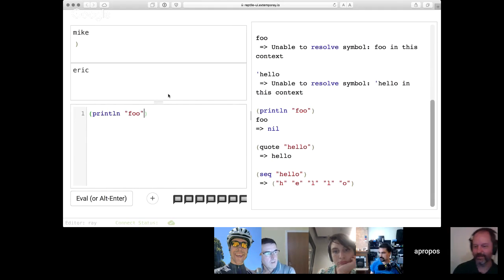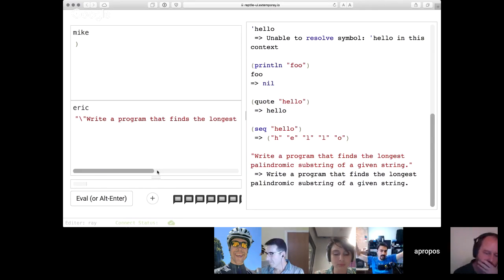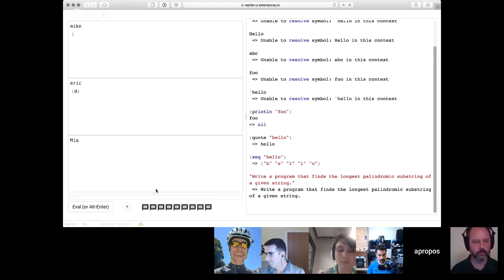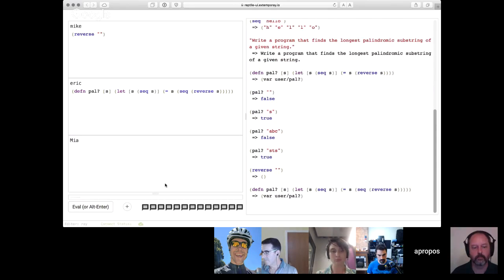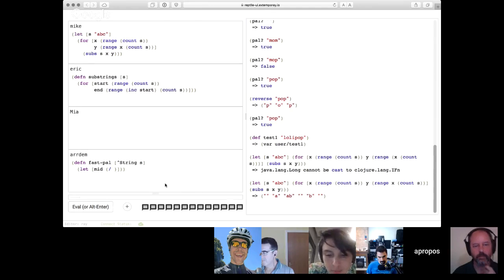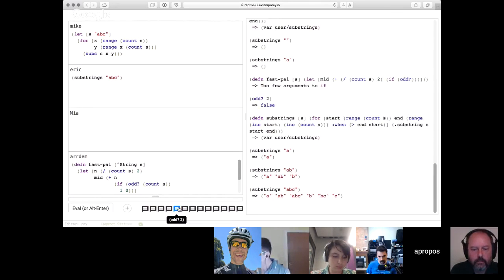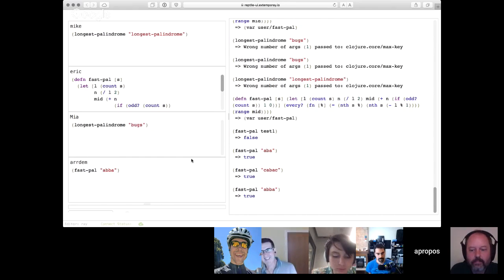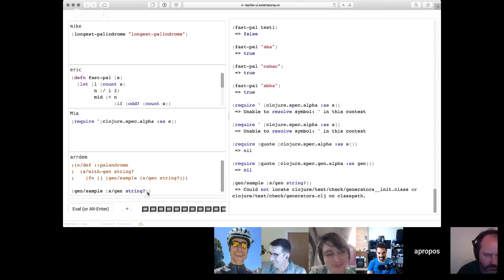Apropos Clojure #18 - contributing to CLJS and REPtiLe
A discussion about contributing to CLJS - the good, bad and ugly

A coding session using REPtiLe. Reptiles like bugs and there were a few on display.